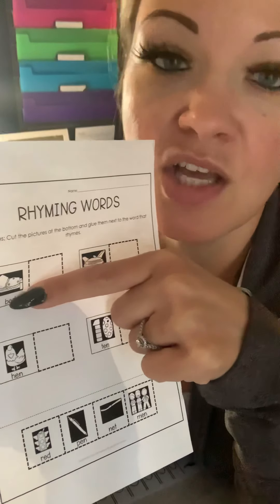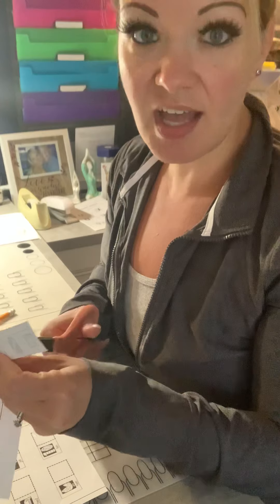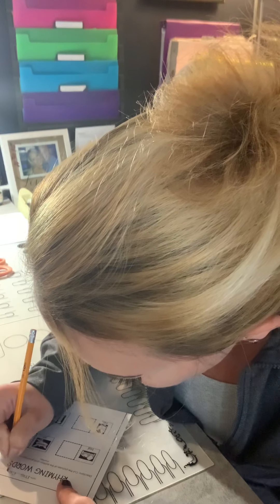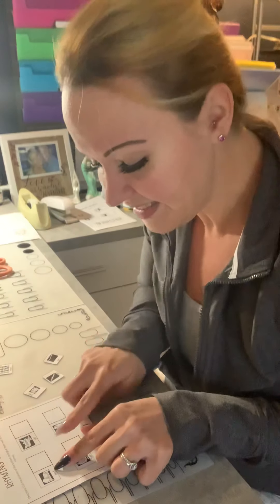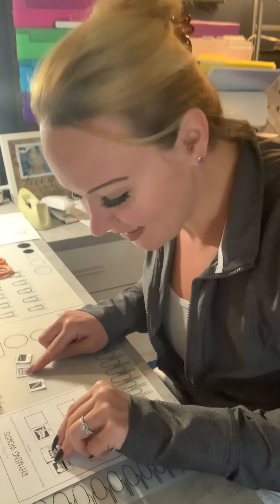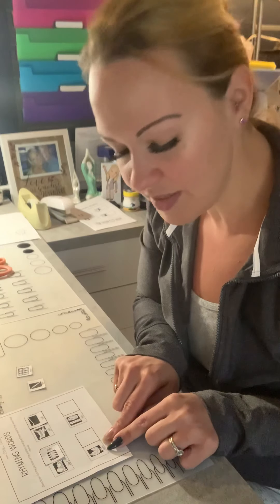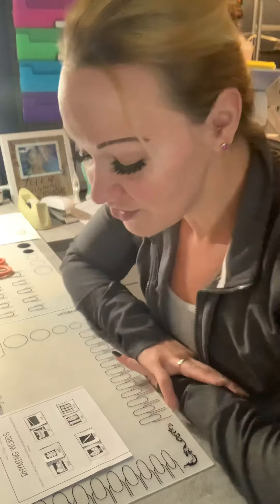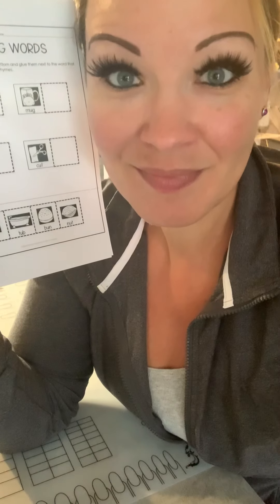Rhyming cut, say, and place